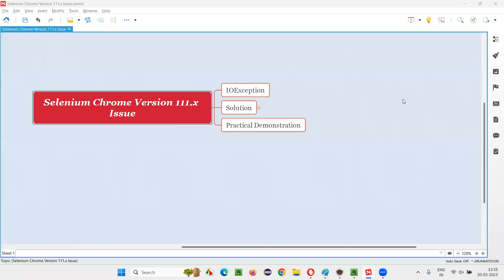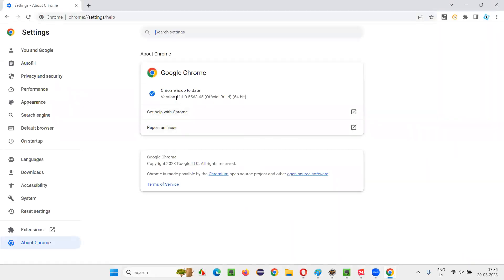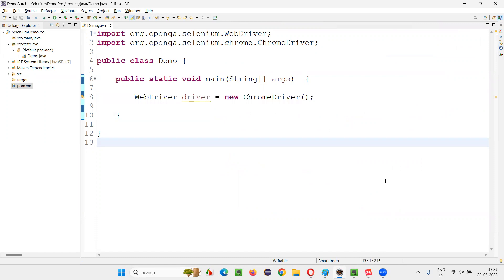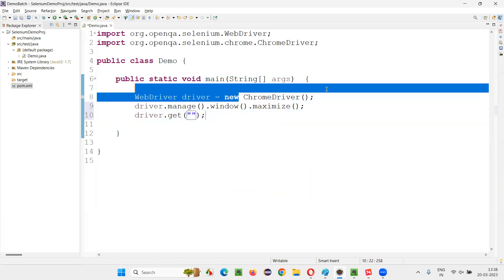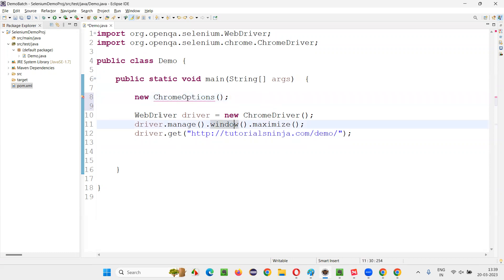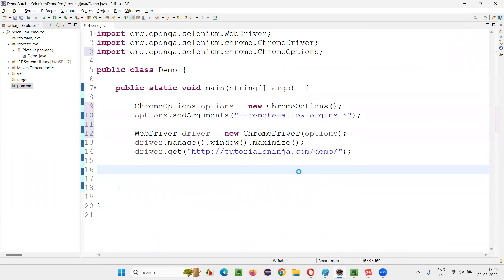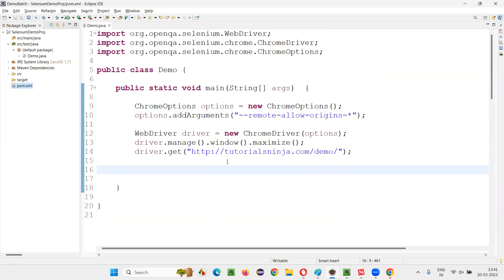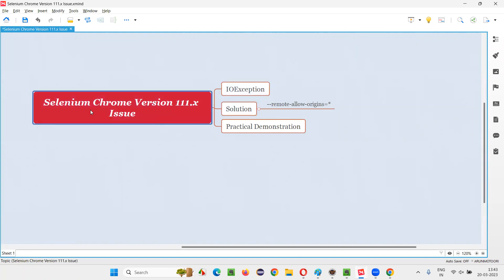Selenium IOException issue with Chrome 111 x version and above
In this session, I have provided the solution for Selenium IOException issue with Chrome 111 x version and above